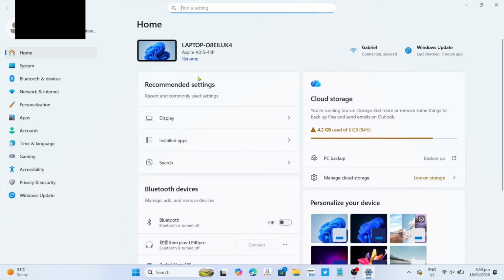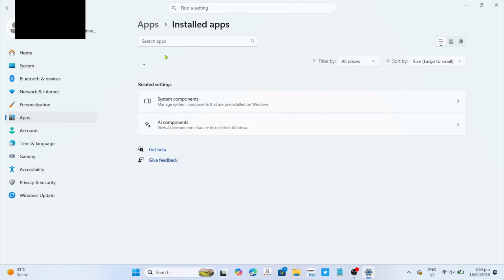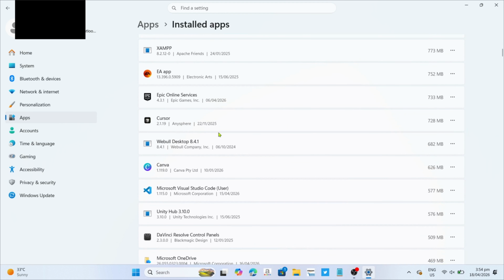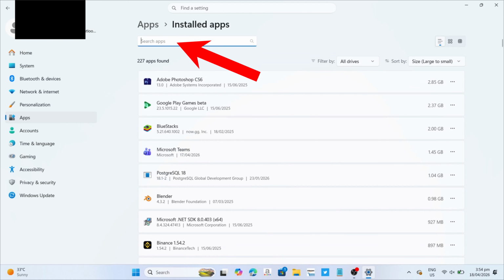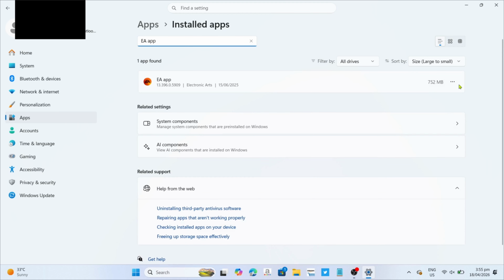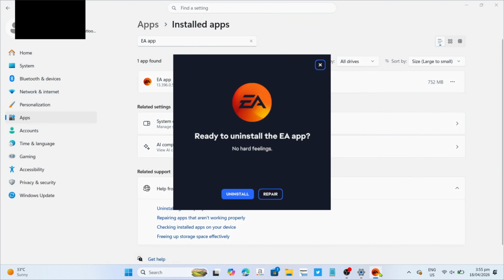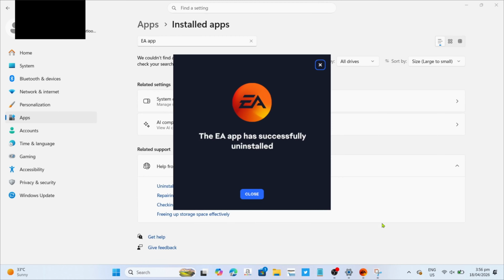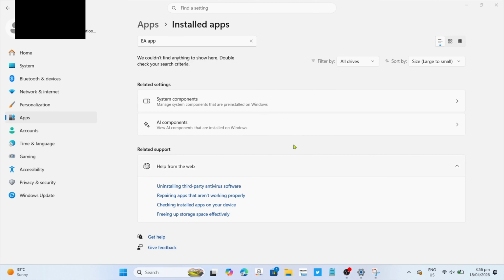How to DELETE ANY APPS on Your PC or Laptop - Windows 11 - Easy Step-by-Step Guide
Learn how to uninstall apps on PC or Laptop Windows in this quick tutorial video.